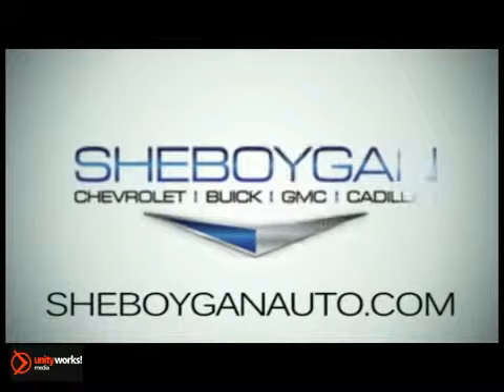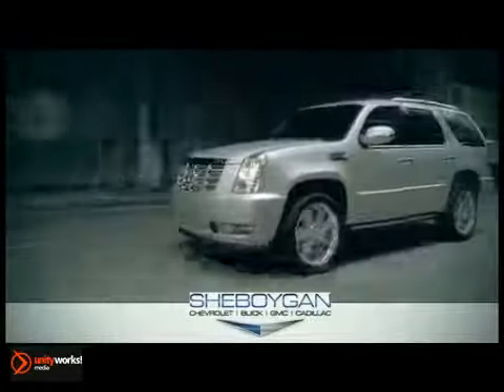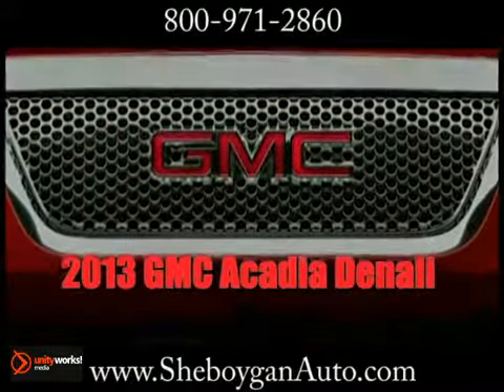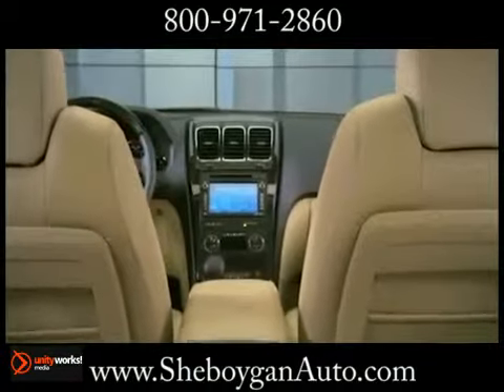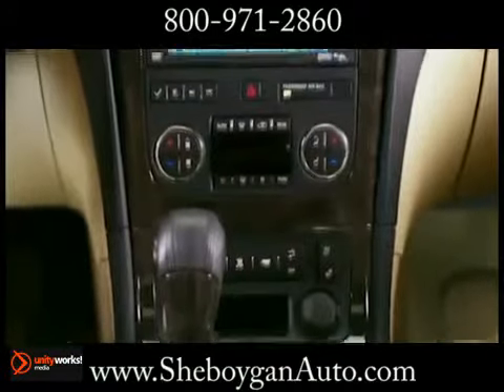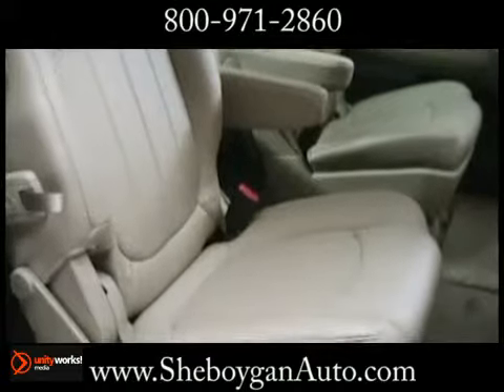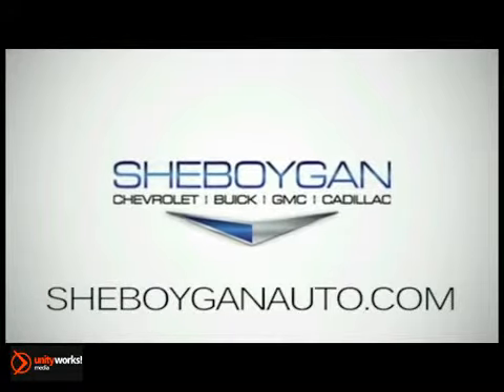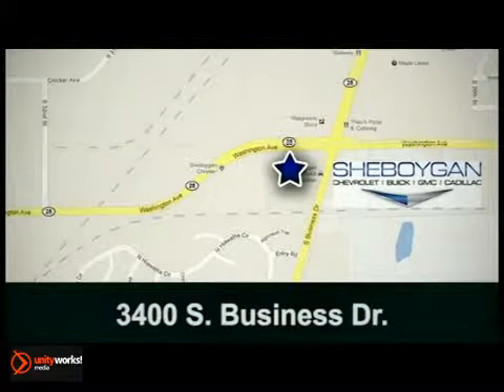New 2013 GMC Acadia Denali Interior Sheboygan Green Bay WI Sheboygan WI Fond-du-lac WI